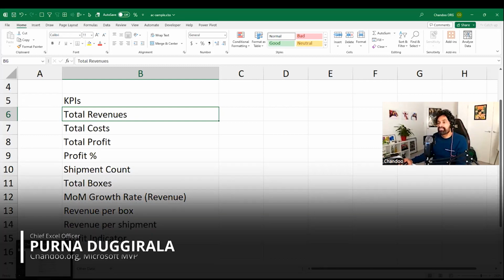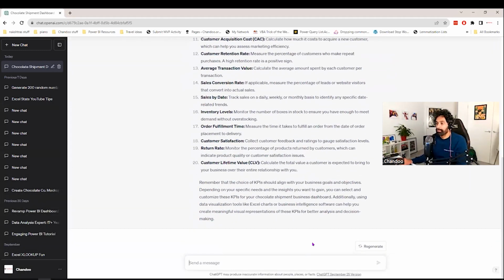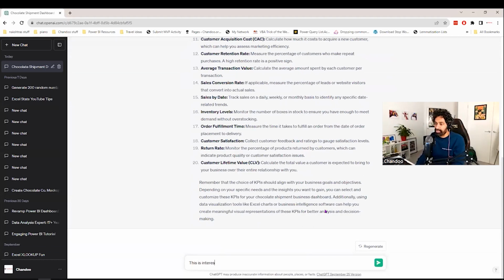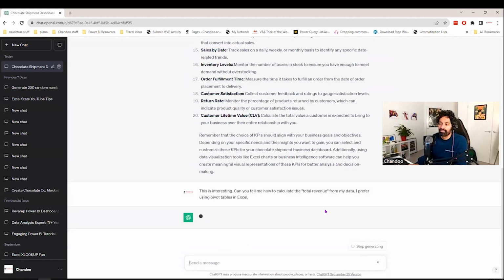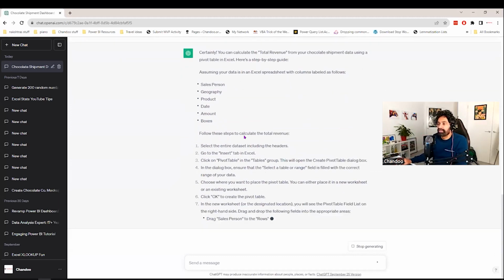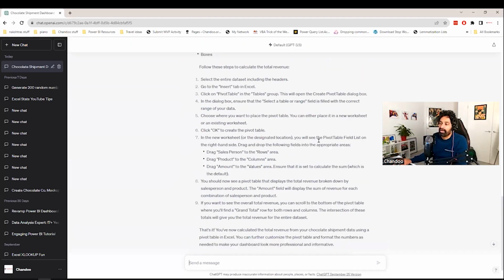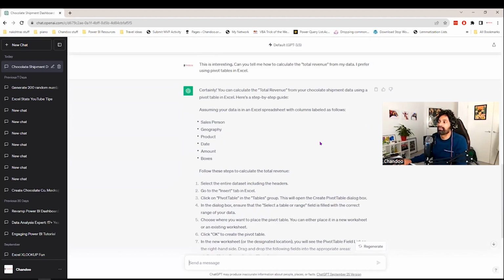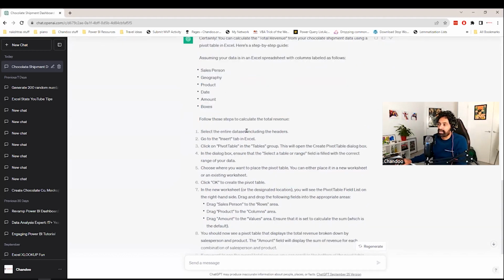Calculate Total Revenue from Data Using ChatGPT AI | Vena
In this training segment, Chandoo demonstrates how to utilize ChatGPT to help calculate total revenue from data.

Vena is the only native Excel Complete Planning platform that has everything you need to set your business up for success. From intuitive workflows and integrations to enterprise-level security and advanced modeling, every piece of the Vena Growth Engine works in tandem to guide your growth journey.

Vena Complete Planning enables you to work the way you think. Power your Plan To Grow with the flexibility of Excel and the structure of a controlled application environment in a single unified platform. With an Excel interface and OLAP cube technology, Vena is the only cloud-based solution that seamlessly integrates and secures your data.